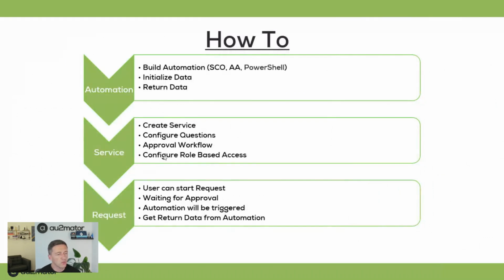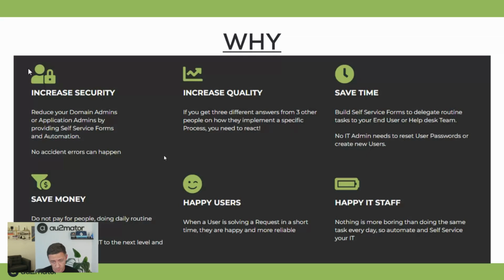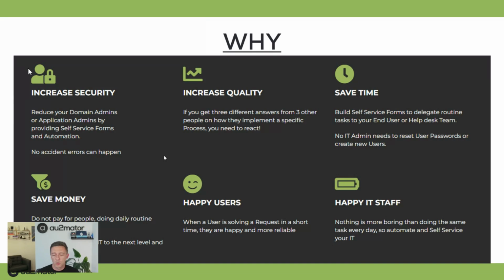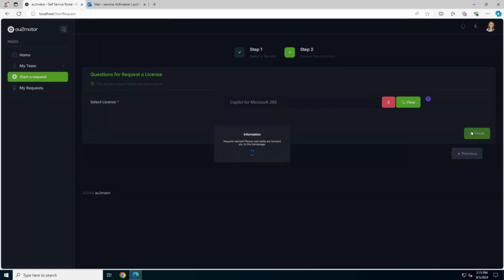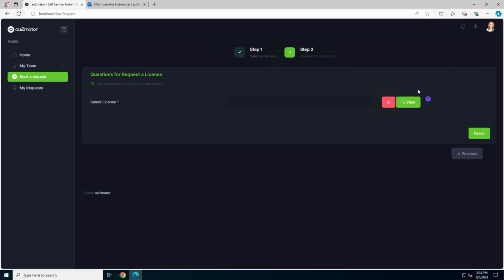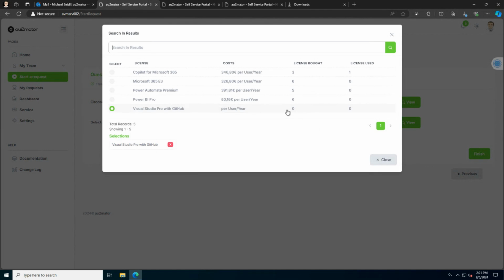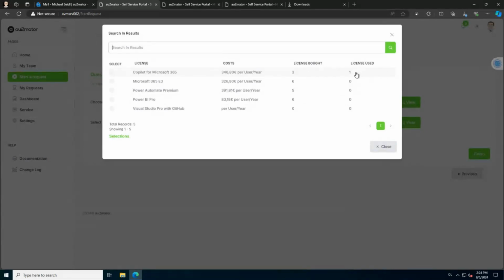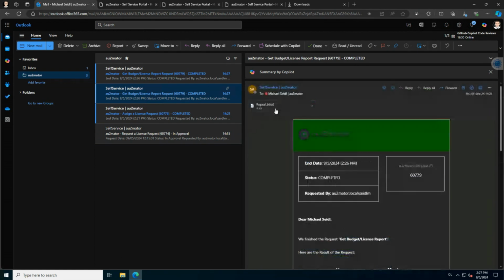WEBCAST - Microsoft License Management with au2mator (EN, 09-2024)